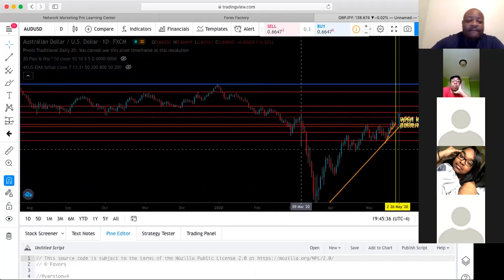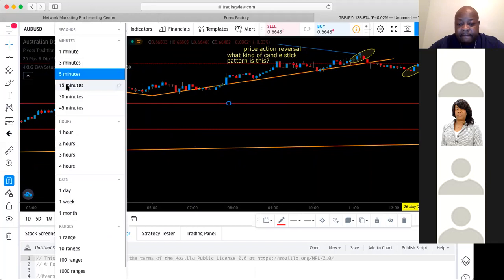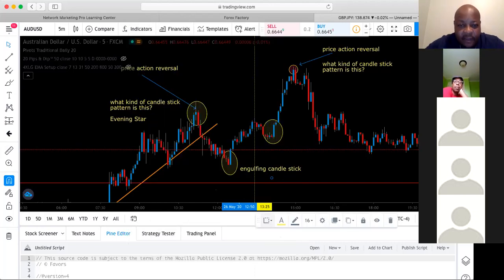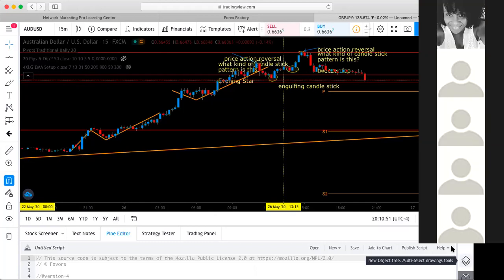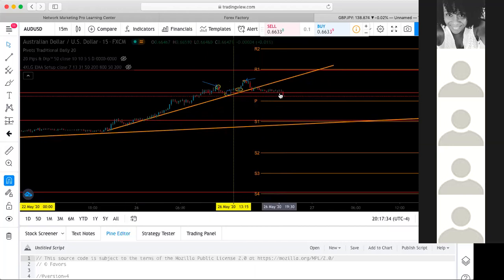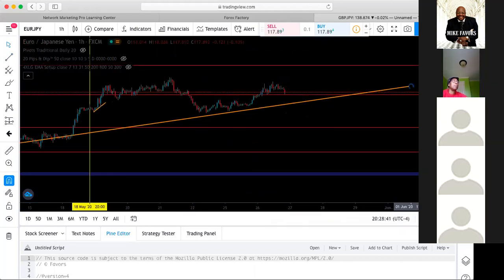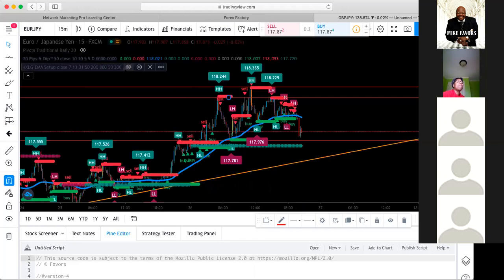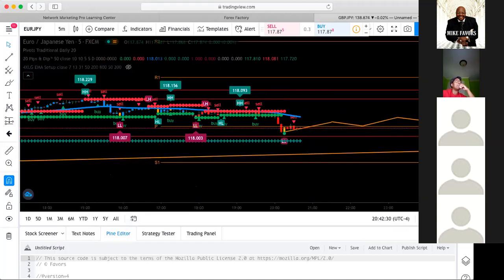Trading with Mike Favors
This TNT training will teach you a trading analysis that is winning!